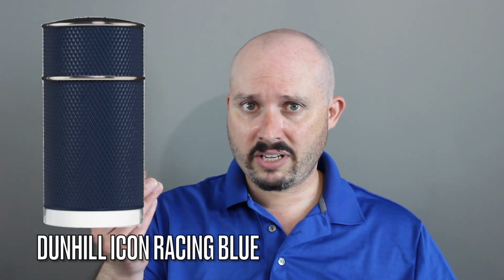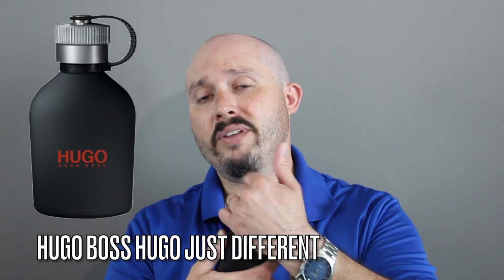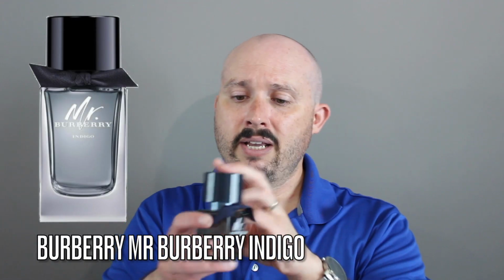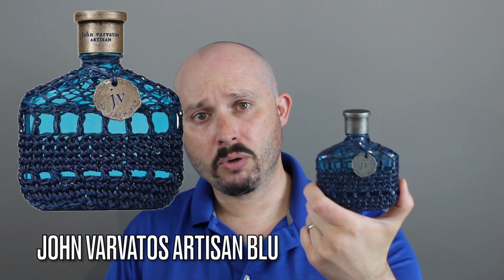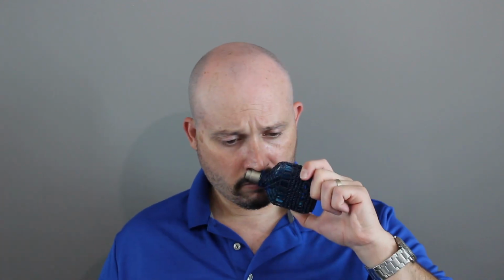Top 10 SUMMER Designer Fragrances For 2022 - Best Men's Summer Fragrances